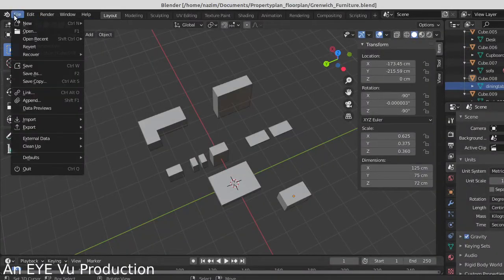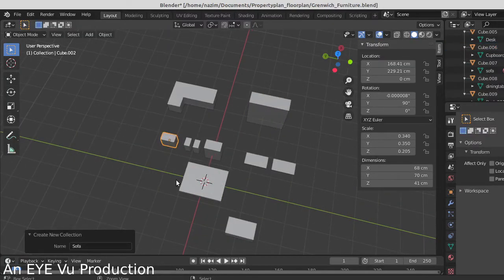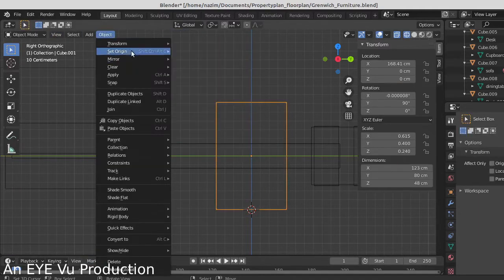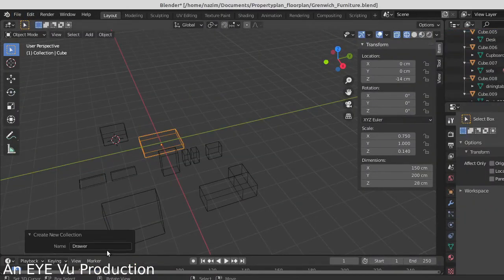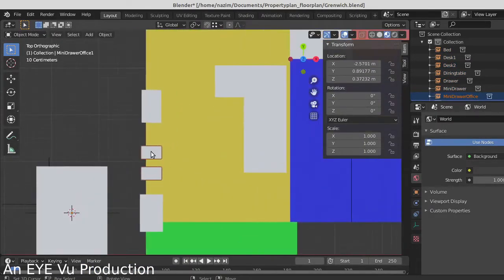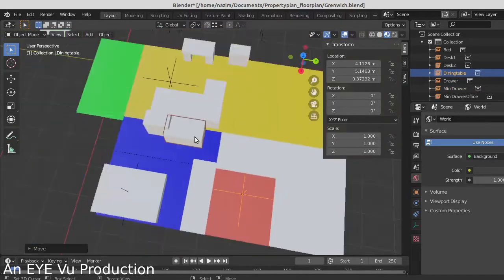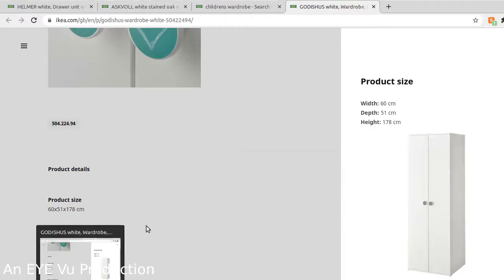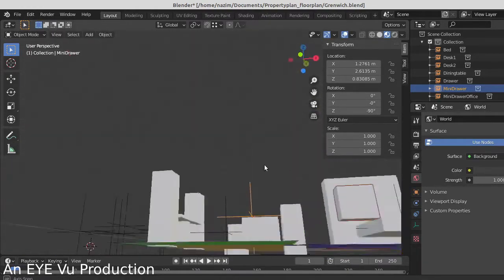Blender Basics: Floor Plan Design Mockup Style A S01E03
A new video, watch this spot, and enjoy from anEYEvu Production
In this series you'd see an intermediate user get to grips with the brand new package that is Blender 2.9x.

This approach to the design is in low poly form, with no bells and whistles on design, rendering and technicality.

Please sit back and enjoy, as I surely enjoyed creating the content.